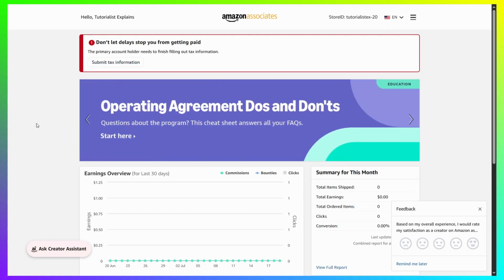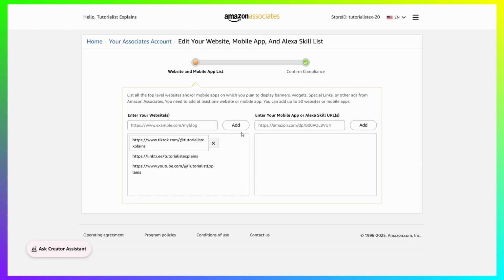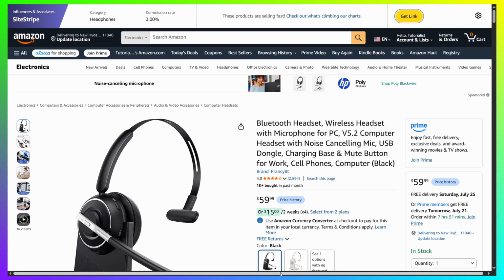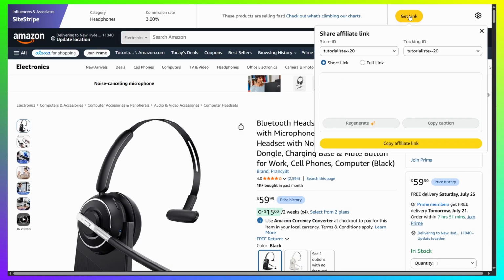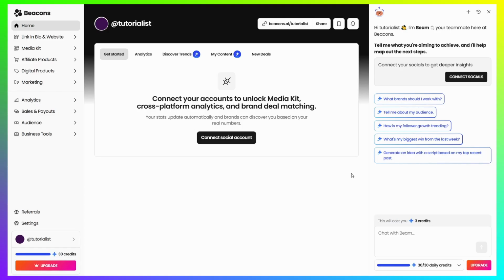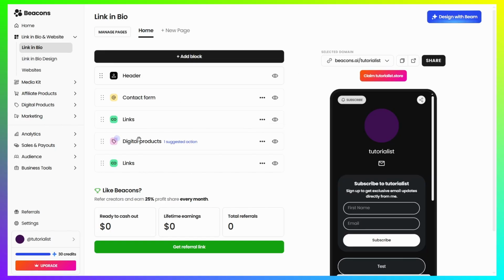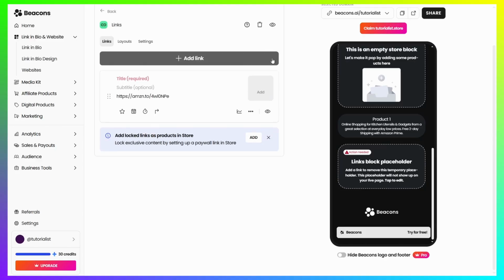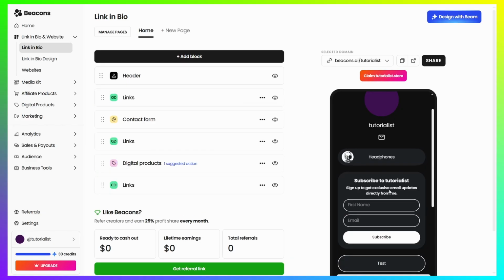How To Promote Amazon Affiliate Links On Instagram | UPDATED Method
🔥 The whole method is free to set up. When you're ready to scale, my link keeps the best current deals on the tools I use to grow.

🕐 Timestamps:
0:00 Amazon Affiliate Links On Instagram
0:11 Sign Up For Amazon Associates
0:43 Add Instagram In Account Settings
1:17 Copy Your Amazon Affiliate Link
2:10 Set Up A Free Link In Bio

Make Your First Amazon Commission On Instagram

This is for beginners who want to promote Amazon products on Instagram without a website. Ready to earn your first commission?

Here's what you'll learn:
- How to join the Amazon Associates program for free and get approved
- How to add Instagram inside your Amazon account settings
- How to copy any product link with Site Stripe on Amazon
- How to add product images so followers recognize items instantly

Keep "ad" on promotional content and always tell people the link is in your bio.

I hope you found my how to promote Amazon affiliate links on Instagram video useful!